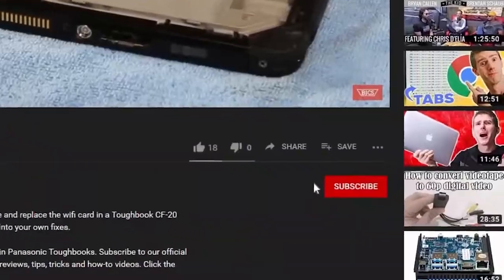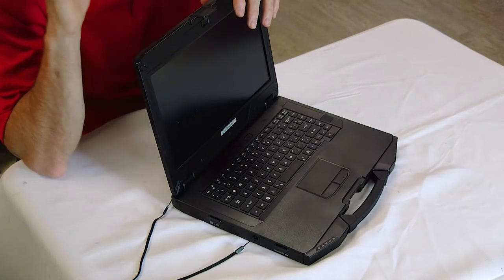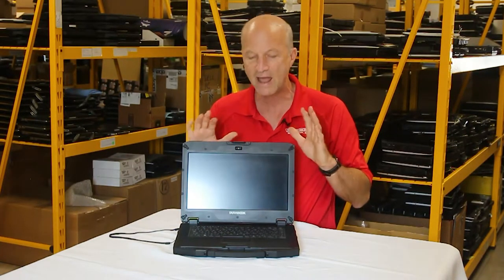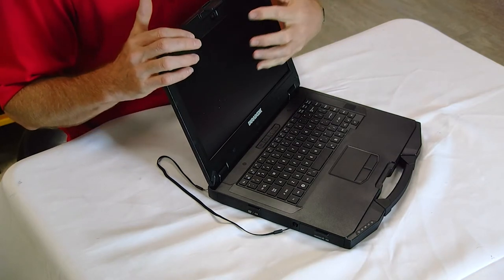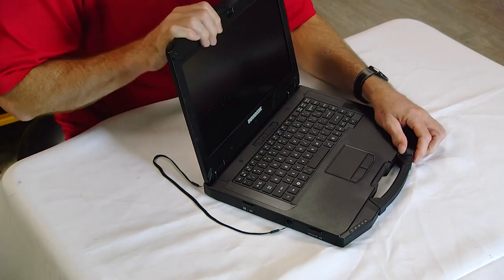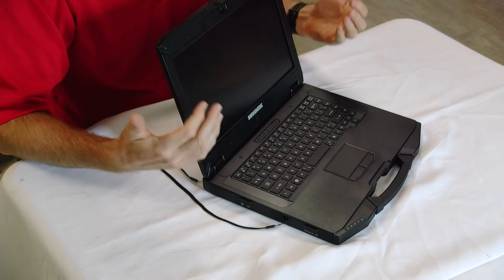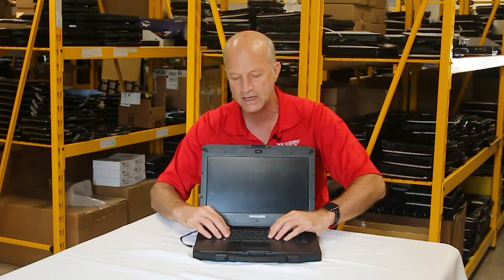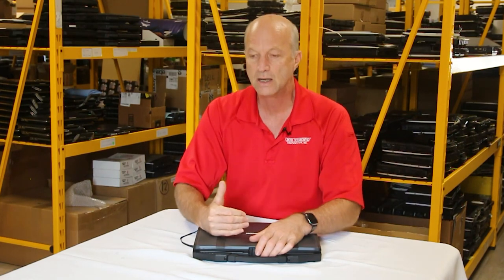Episode 83: Durabook S14i TOP TEN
Bob reviews the top ten features of the Durabook S14i Semi-RUGGED laptop. Check out the 83RD Episode of The Rugged Rundown to learn more!

▬ Chapters ▬

00:00 | Introduction
00:57 | 10. Durabook S14i Military Standard
01:21 | 9. S14i Durabook Webcam
01:56 | 8. Stylus on the Durabook S14i
02:31 | 7. Touch Screen on S14i
03:02 | 6. Durabook S14i Available Upgrades
03:25 | 5. S14i Durabook Screen Hinge
04:10 | 4. Battery Life on the Durabook S14i
04:37 | 3. The screen on the S14i Durabook
05:11 | 2. Durabook S14i Keyboard
05:50 | 1. S14i Durabook Programmable Keys
06:27 | Conclusion

Bob counts down his favorite top ten features on the Durabook S14i semi-rugged laptop. This unit has some similarities to the Panasonic Toughbook CF-53 or CF-54. The tenth feature on this list is the military standard rating and the IP rating. This unit has a MIL-STD-810 and was rated an IP53. The number nine feature of this unit is that there is a webcam on the screen and it has a little door to cover it when you are not using it. This is so there is no need to tape over it. The eighth top feature of the S14i is the stylus that comes with the unit. I have a nice slot on the side of the laptop for the stylus to slide into so it's out of the way and it's not clipping into a plastic holder. Feature number seven is the touchscreen on this unit. It is finger, glove, and wet hand capable. The sixth top feature of this Durabook is that it is upgradeable. It can hold a CD-ROM, a DVD drive, or an extra battery. The fifth feature of the S14i is how stiff the hinge is on the screen. With other manufacturers, something simple like stopping and going in a car could cause the screen to no to be as studied later in the life of the unit. Feature number four on this countdown is the battery on the S14i. It comes with a battery life of 10 hours and it is also hot-swappable. You don't have to turn the unit off in order to change the battery. Closing out the top three in this list is the screen. It is a 14-inch screen and comes with a 1000 NIT sunlight readable screen. It is a touch screen that you can use with gloves, wet hands, a stylus, or just a finger. The second best feature of the S14i is the keyboard. The keyboard has a nice quality and feels when the keys are being pressed down. It has a back-lit keyboard and there is some great protection between the keys that will help keep dirt and grime from getting underneath the keys. The best feature of the Durabook S14i is the programmable keys available. There are two P keys that you can program to do whatever you need. Everything from opening up programs that you use all the time to using a utility that is often needed.

▬ Social Media ▬

▬ Durabook ▬